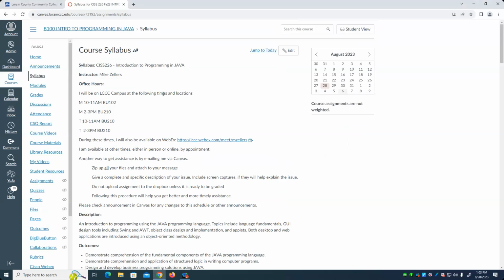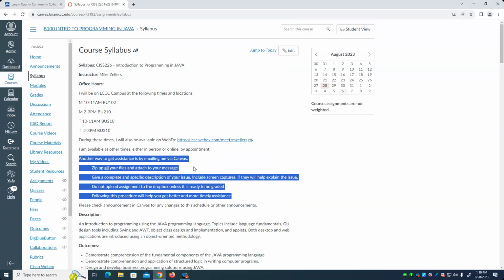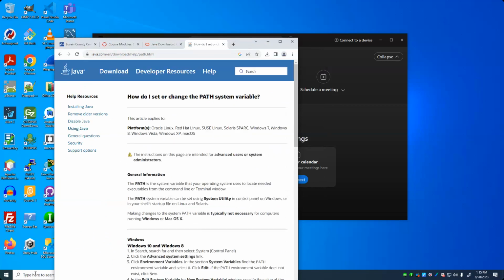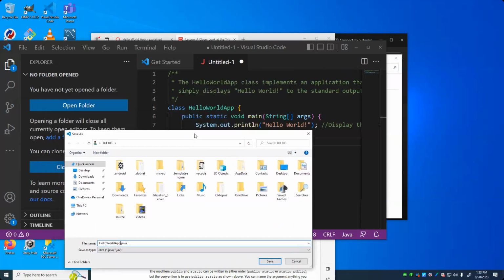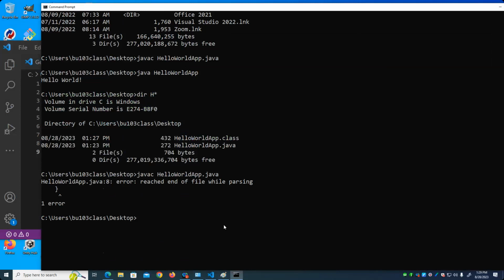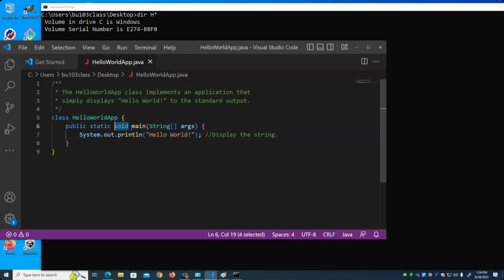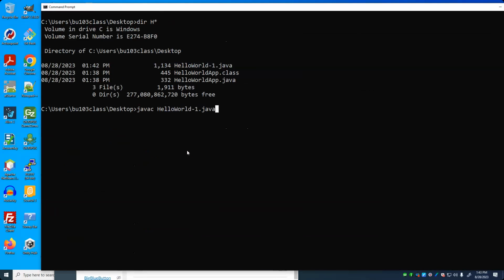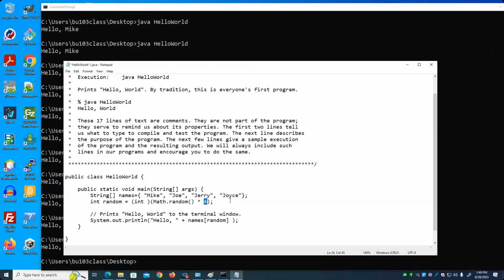CISS226 - Java - Fall 2023 - Week 1 Lecture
Course Introduction. Introduction to Java. HelloWorld application explained